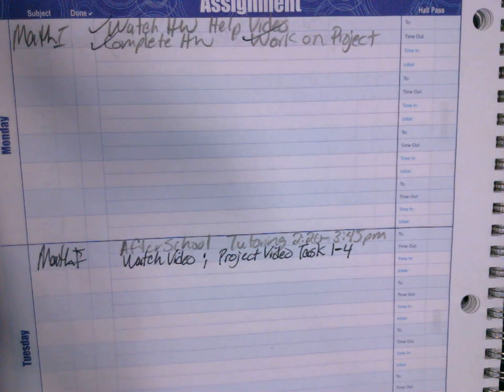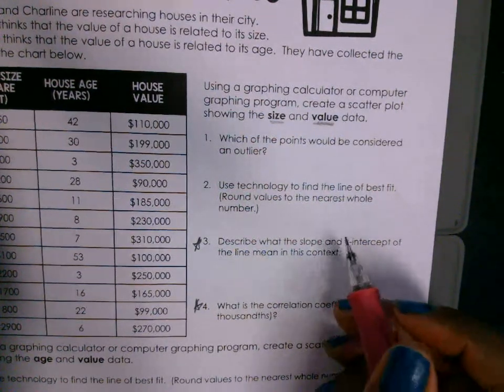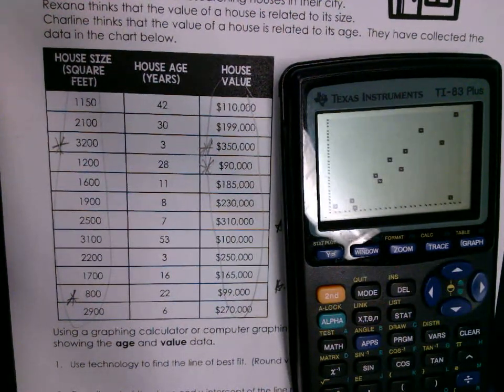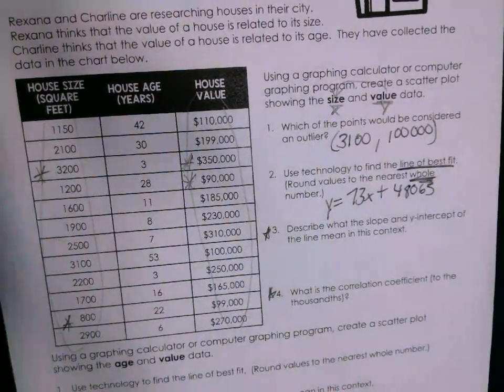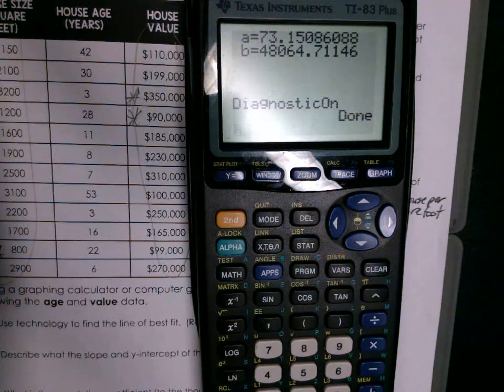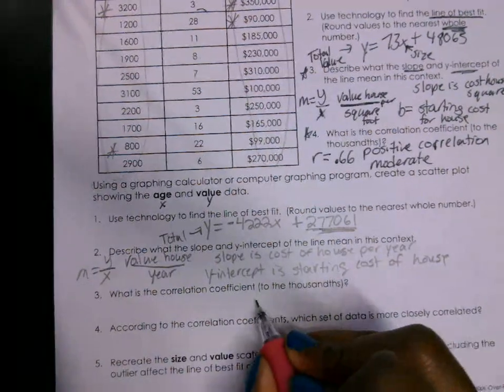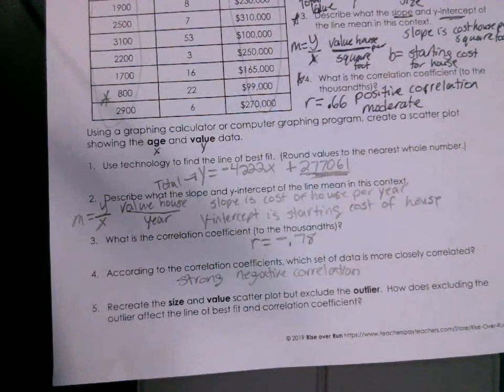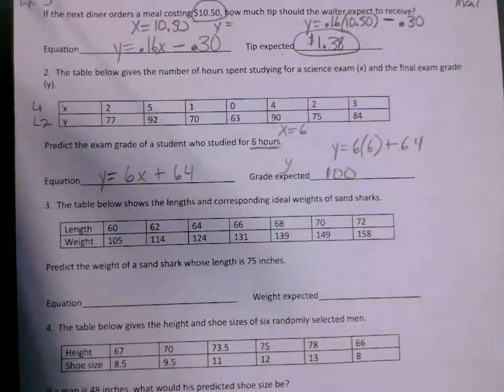Q2W5 Tuesday M1: Line of Best Fit Correlation Coefficient